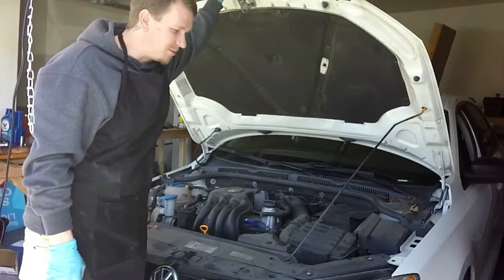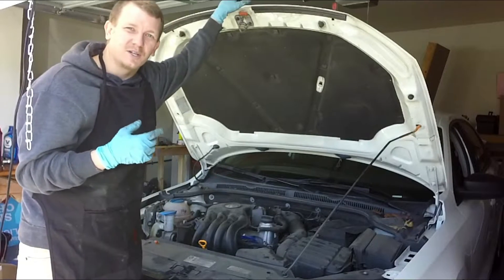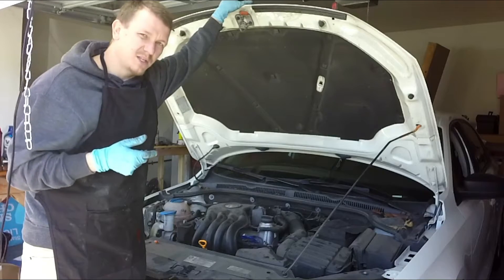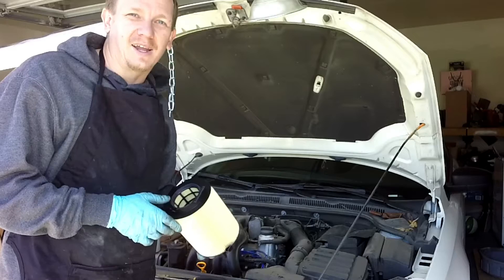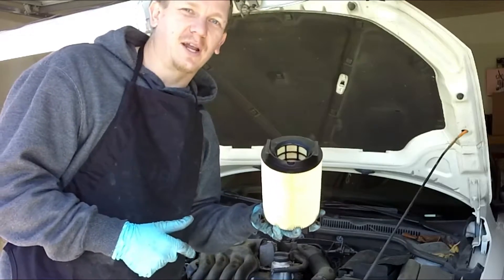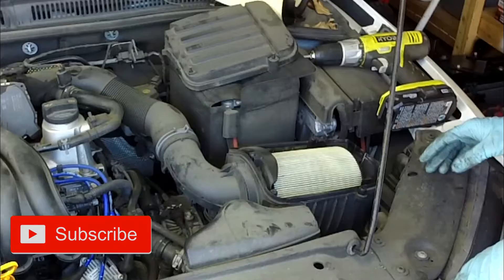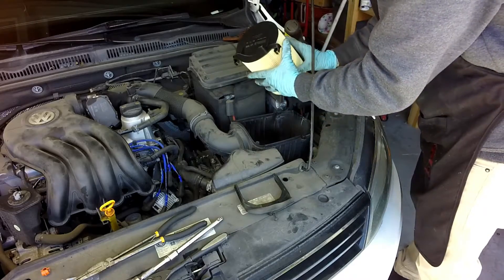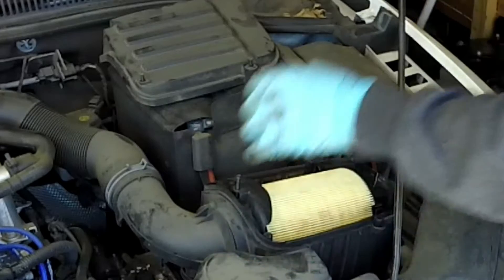Volkswagen Jetta Air Filter element replacement. Tune up Pt 4. P0300, P0302, P0303 FIX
Follow me as I do a tune-up procedure on the 2013 Volkswagen Jetta with a 2.0 engine. Volkswagen currently has 5 codes stored in the computer. Codes list as P0300, P0301, p0302, p0303, and P0304. In this last video of this 4 part series, I replace the Air Filter.

should apply to: Seat Altea, Leon; 2013-14 Volkswagen Jetta all with 4-1984cc (2.0L) FI Engine, and many similay models.

outro credit:
EPICmoh Gaming